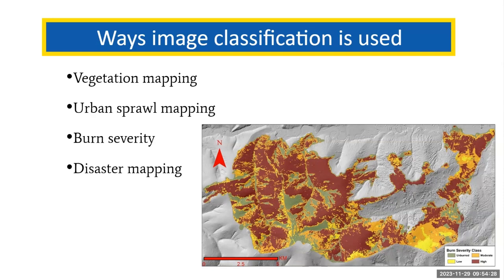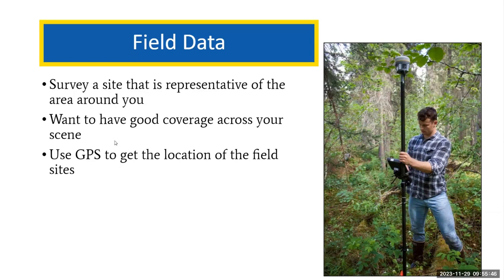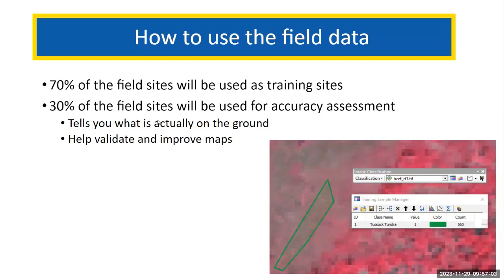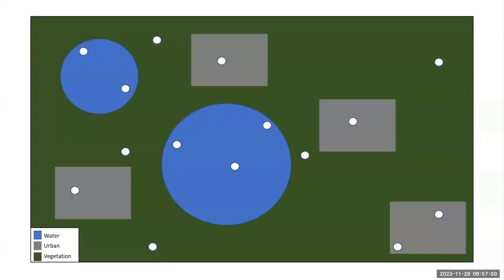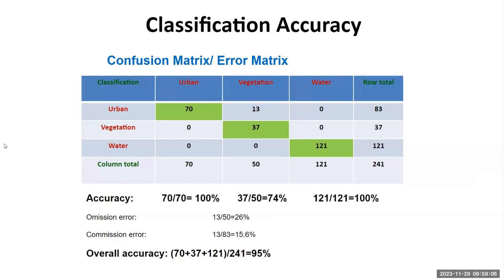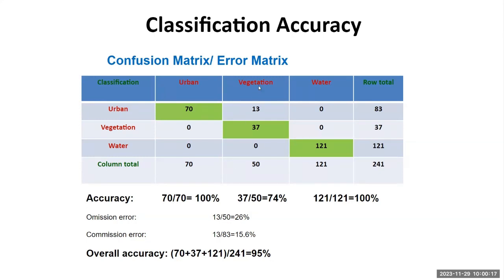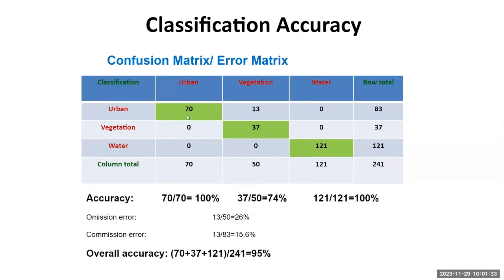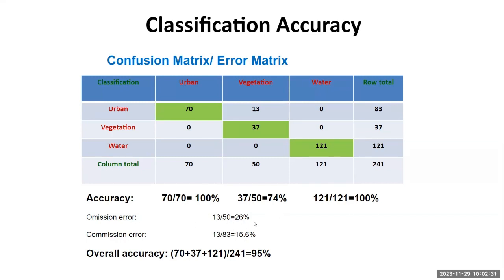NRM338 29Nov2023 Image classification accuracy assessment1